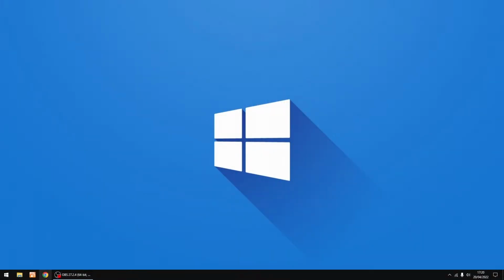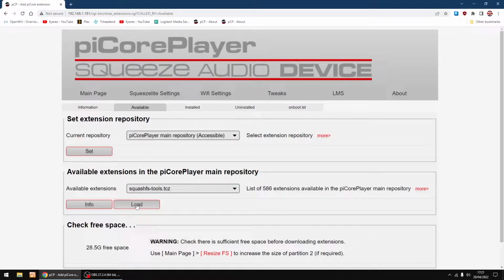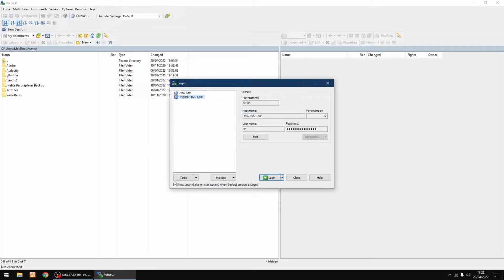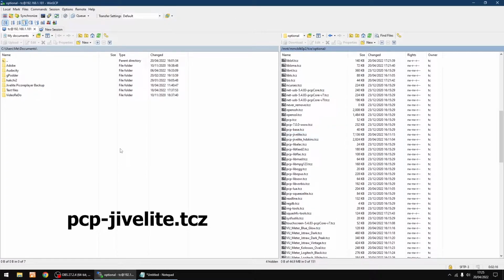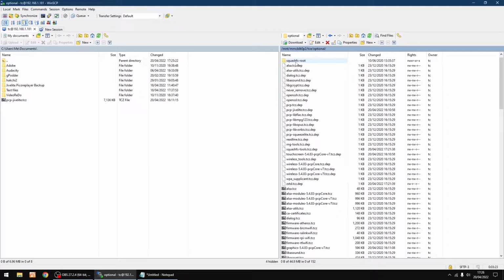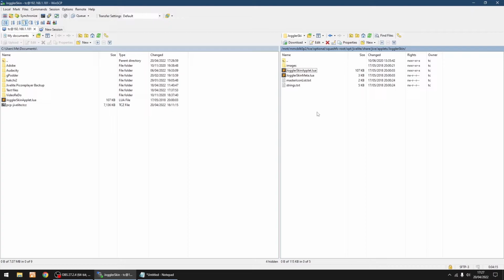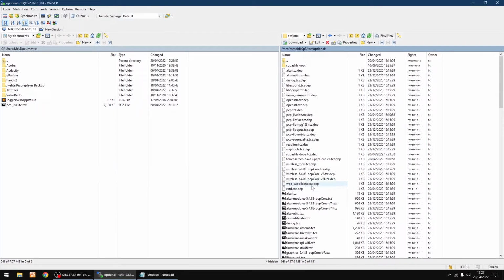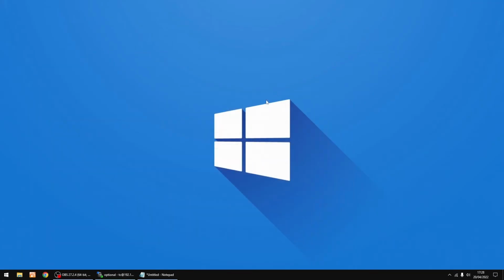Picoreplayer how to access .lua file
Hello all quick video showing how to unpack Picoreplayer files so you can access the .lua files if you want to edit

Commands to unzip and rezip
Unzip / unsquashfs pcp-jivelite.tcz
unsquashfs -f pcp-jivelite.tcz
Rezip / mksquashfs skin folder
mksquashfs squashfs-root pcp-jivelite.tcz

Have fun :)